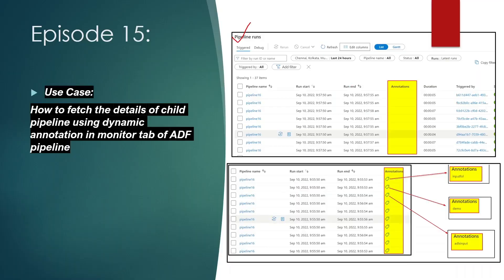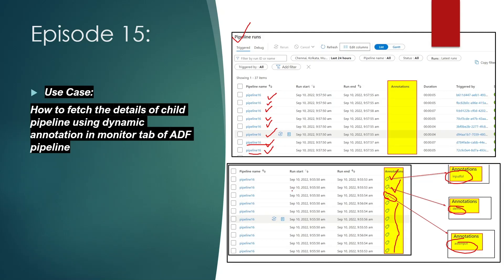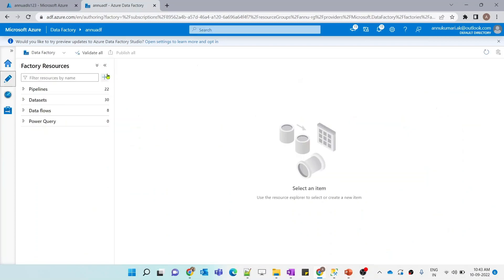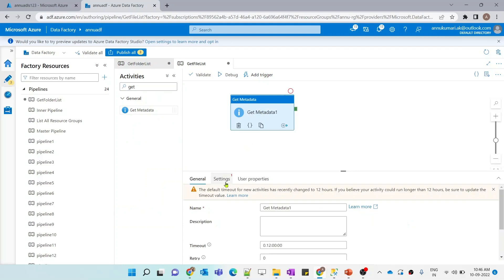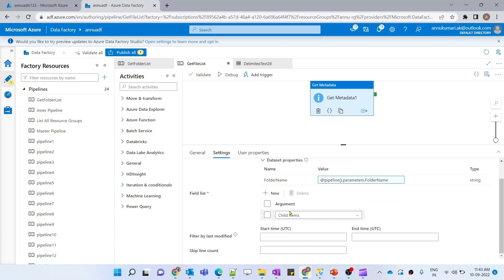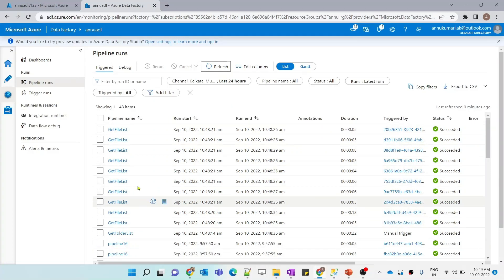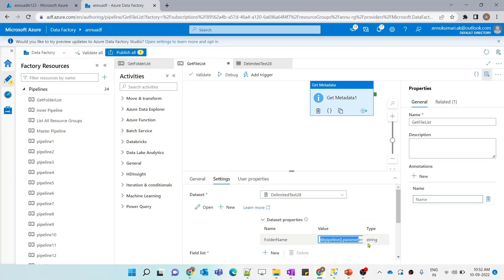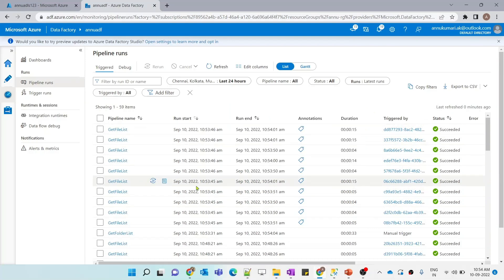15. How to fetch pipeline details using dynamic annotations in Azure data factory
In this video, we learnt How to fetch pipeline details  using dynamic annotations in Azure data factory